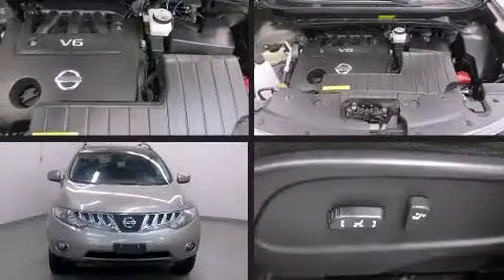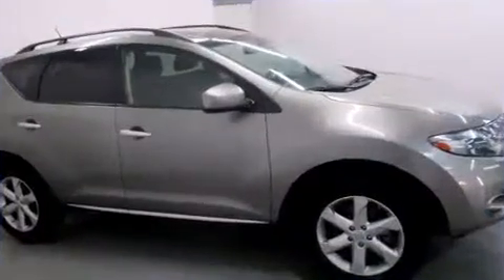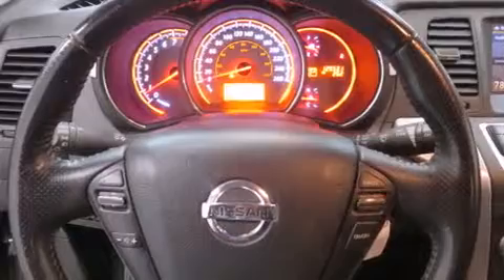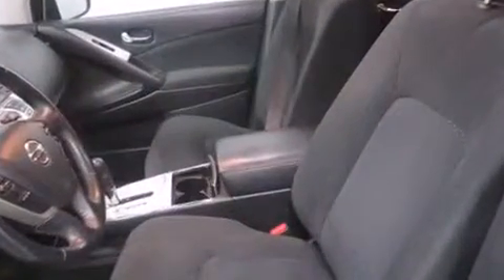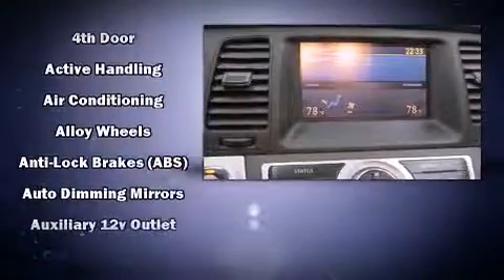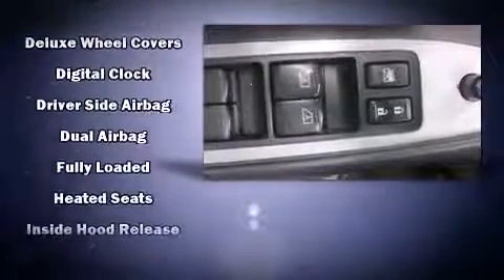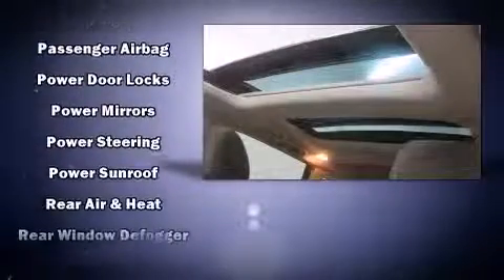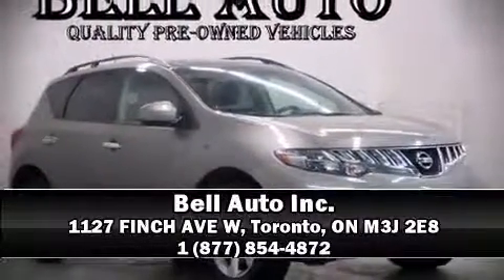2009 Nissan Murano SL LEATHER SUNROOF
Take command of the road in the 2009 Nissan Murano. Under the hood you'll find a 6 cylinder engine with more than 250 horsepower, and for added security, dynamic Stability Control supplements the drivetrain. A wealth of standard features means that you no longer have to sacrifice. Like leather upholstery, front and rear reading lights, heated seats, front dual-zone air conditioning, tilt steering wheel, remote keyless entry, cruise control, and 1-touch window functionality. Premium sound drives 11 speakers, providing you and your passengers a sensational audio experience. Nissan also prioritized safety and security by including: dual front impact airbags with occupant sensing airbag, head curtain airbags, traction control, brake assist, anti-whiplash front head restraints, a security system, and 4 wheel disc brakes with ABS. Sophisticated all wheel drive assures superb handling in any weather condition. Our knowledgeable sales staff is available to answer any questions that you might have. They'll work with you to find the right vehicle at a price you can afford. We are here to help you.